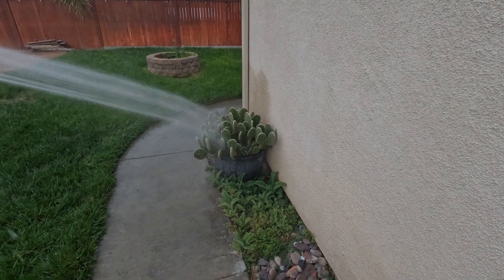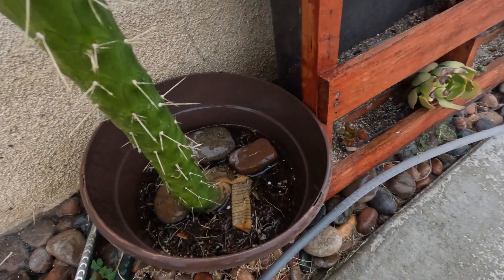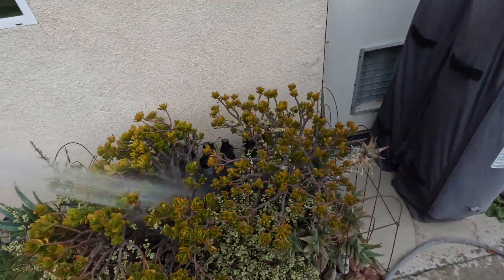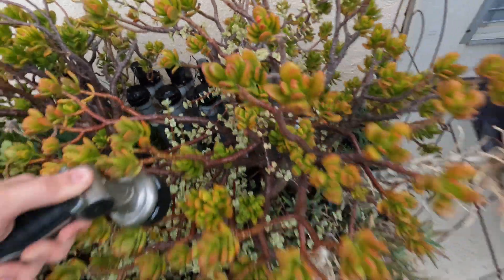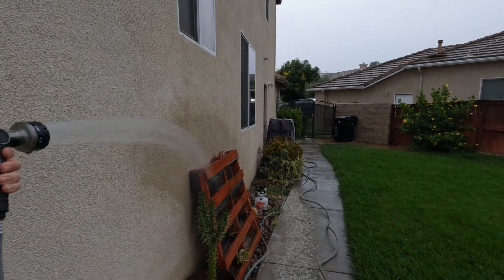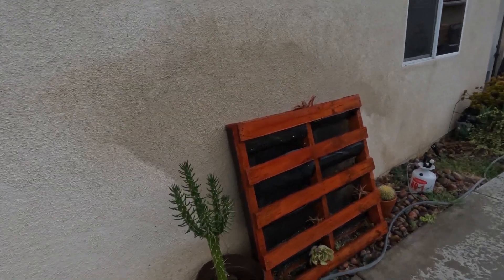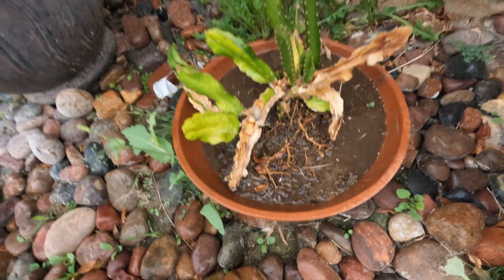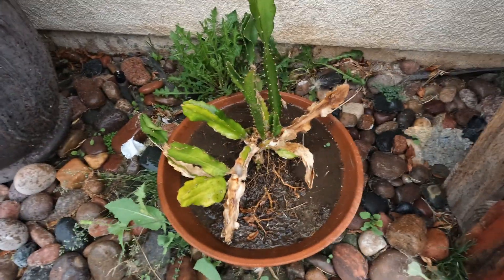How To: Deep-Water Succulents!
In this video I go over how I water most of my succulents. Trying a more laid-back video, let me know if you prefer it! If you have any questions, let me know down below.